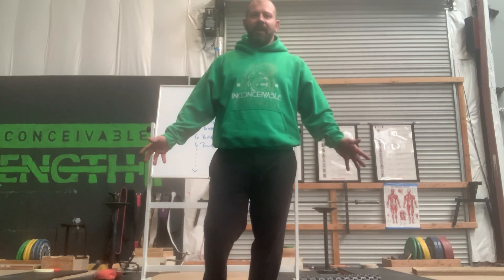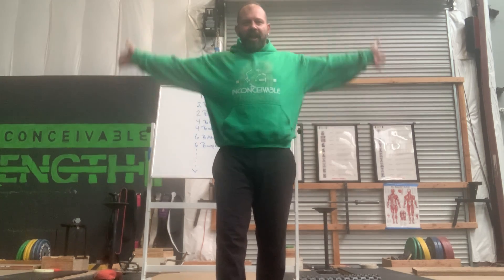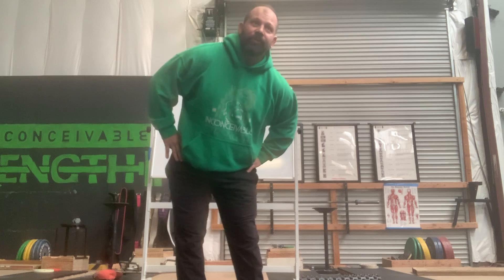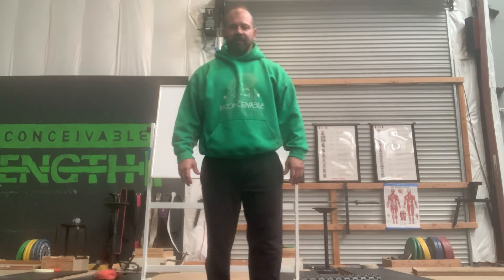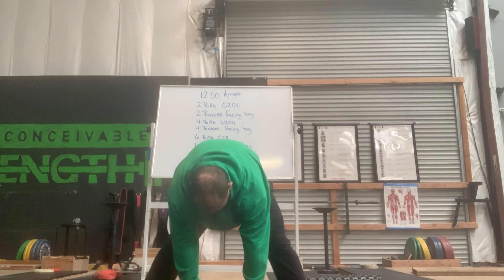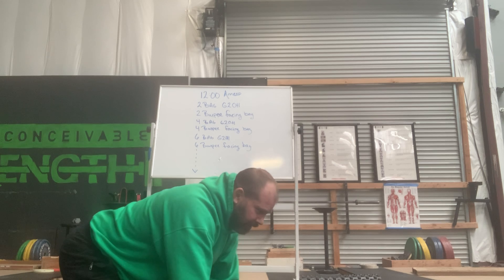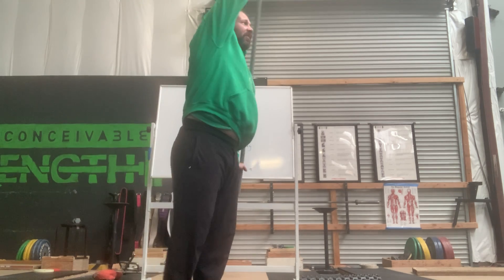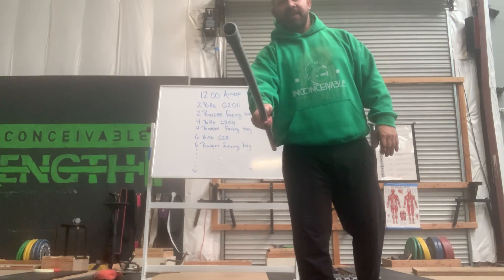CrossFit Workout at Home - "Pack & Play" Part 1: Warm Up & Mobility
Warm up before the at-home workout Pack & Play! For this, if you have a stick or PVC pipe available then you can use that for a portion of the warm up.